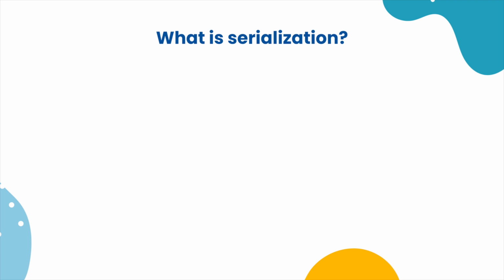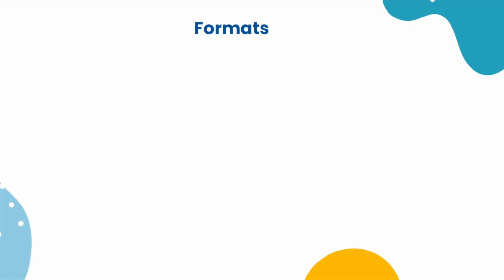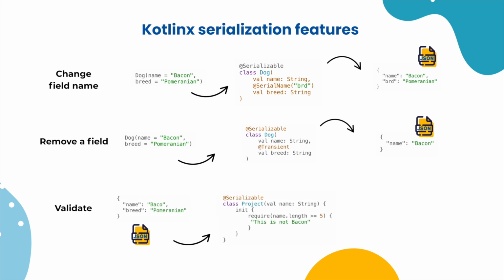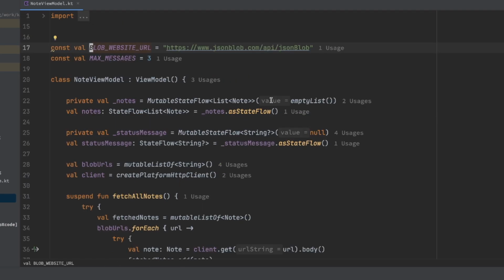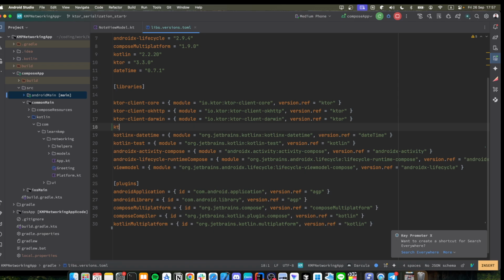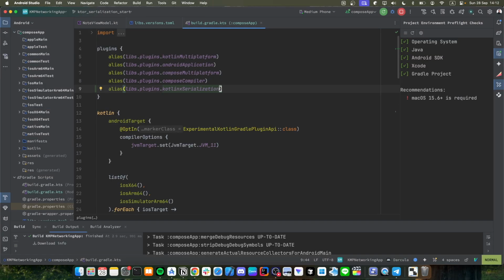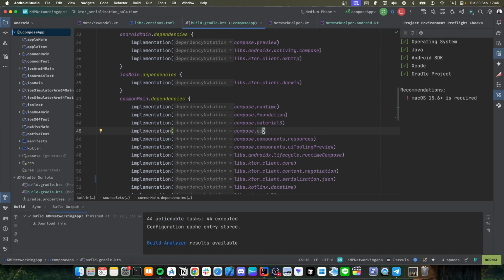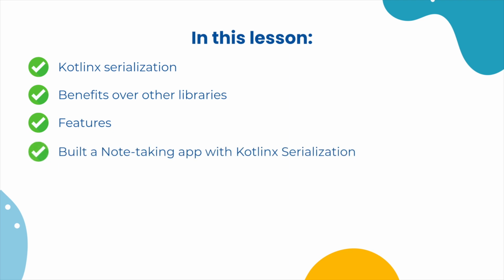Ktor + Kotlinx Serialization: Build a Note-Taking App (KMP Tutorial)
In this lesson, we explore serialization and deserialization with Kotlinx Serialization and learn how to integrate it with Ktor in a Kotlin Multiplatform project.

We’ll build a simple note-taking app that sends and fetches notes over the network using JSON. Along the way, you’ll see:

- What serialization & deserialization really mean
- How to configure Kotlinx Serialization with Ktor’s ContentNegotiation plugin
- Using the @Serializable annotation to map Kotlin classes to JSON
- The advantages of Kotlinx Serialization over libraries like Gson or Jackson
- A hands-on example of automatically converting JSON into Kotlin objects

💰 Discounts:
👉 Get  a FREE 3-month license on any JetBrains IDE  with the code - NICKMIROSH3